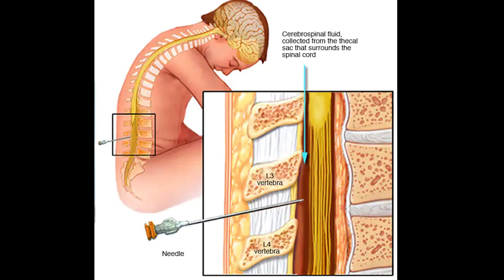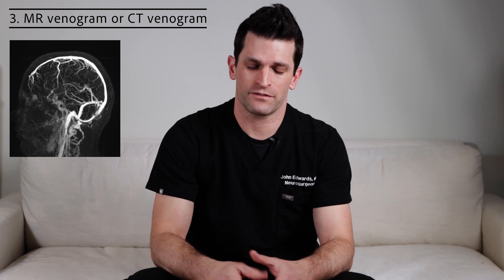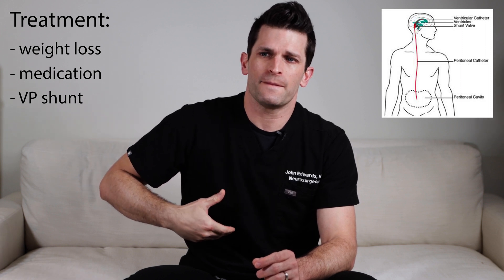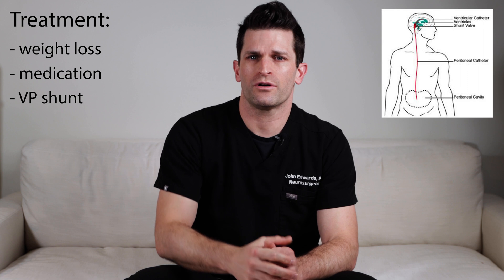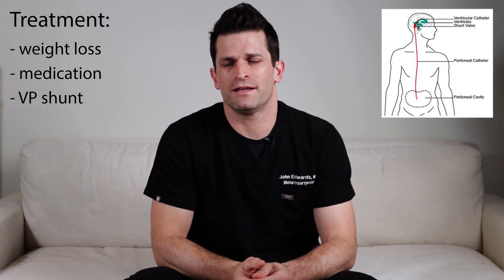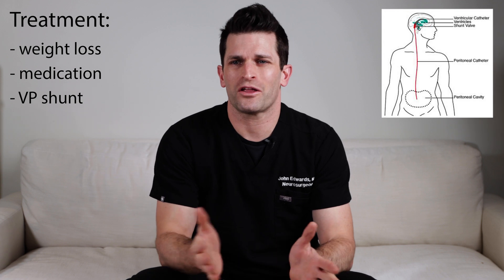Pseudotumor cerebri (idiopathic intracranial hypertension)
This video discusses everything you need to know about pseudotumor cerebri also known as idiopathic intracranial hypertension.  Including what it is, how it's diagnosed, what you can do about it, and how to treat it.

0:00 intro
0:09 overview
0:30 what is it
1:15 how is it diagnosed
2:03 what you should do
3:04 treatment
4:51 summary